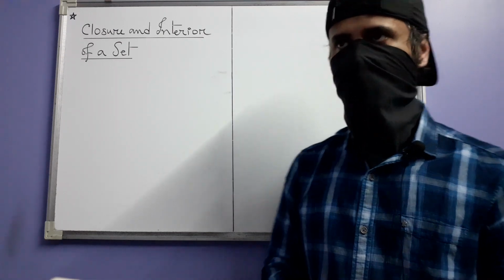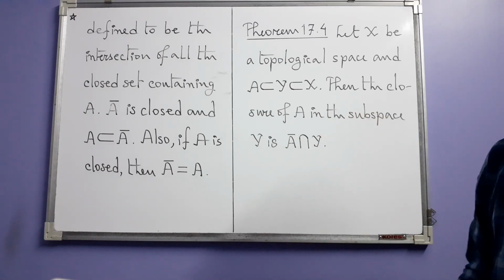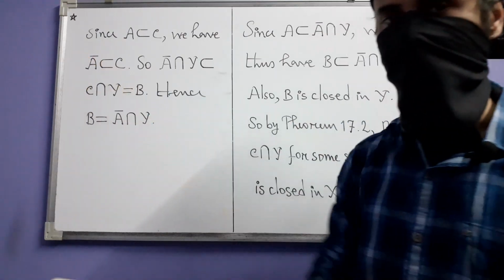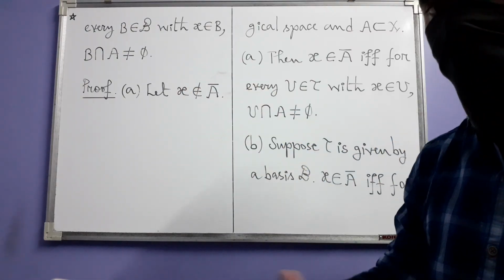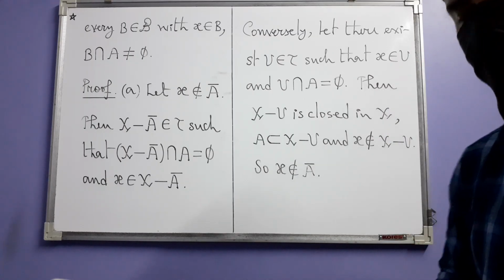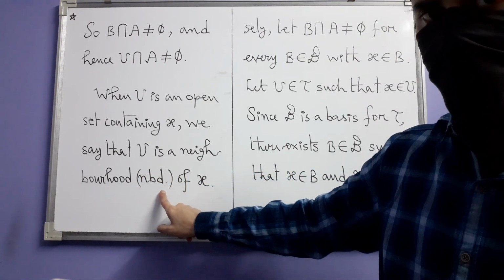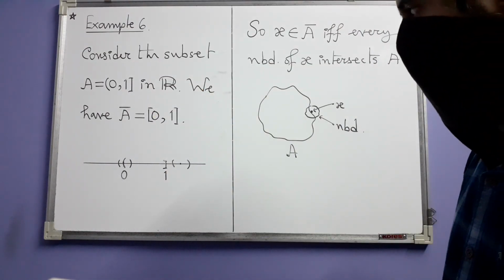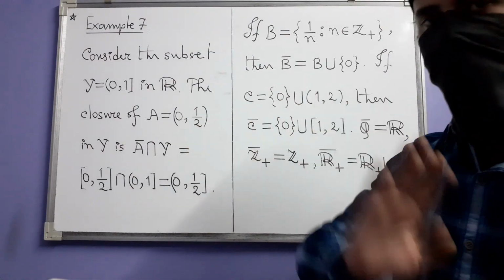Closure and Interior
In this video, we discuss closure and interior of sets in a topological space.